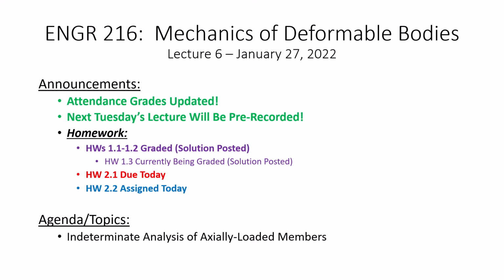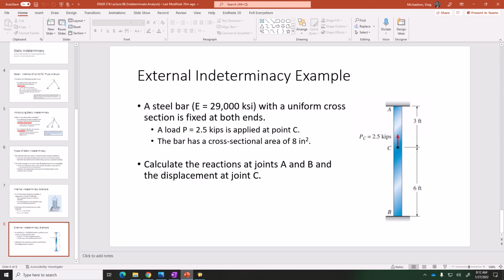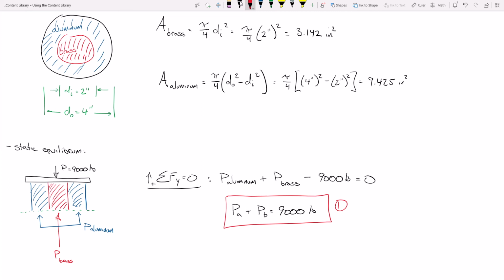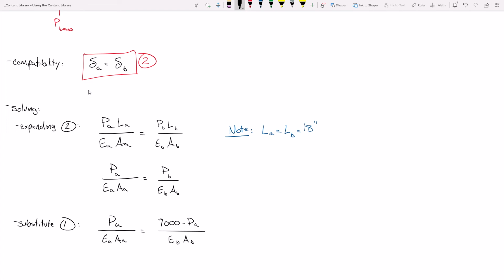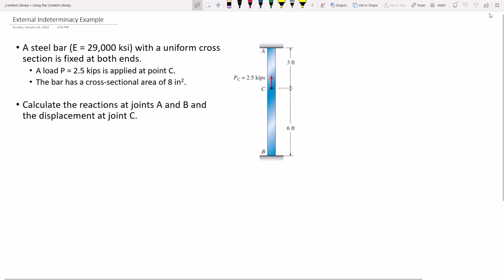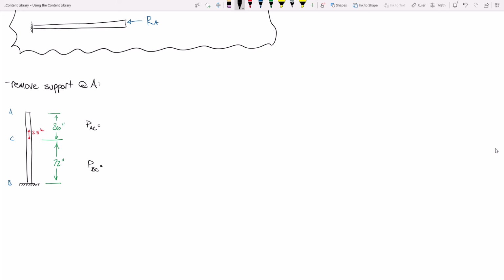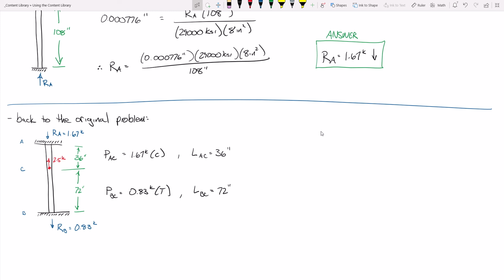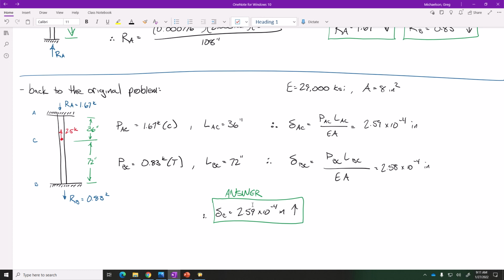ENGR 216 Lecture 06: Indeterminacy in Axially-Loaded Members (2022.01.27)